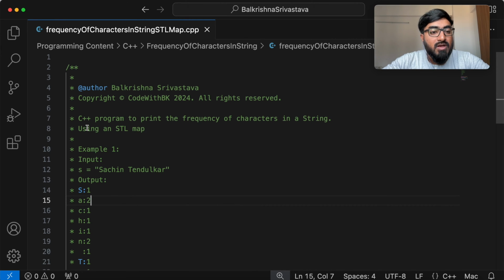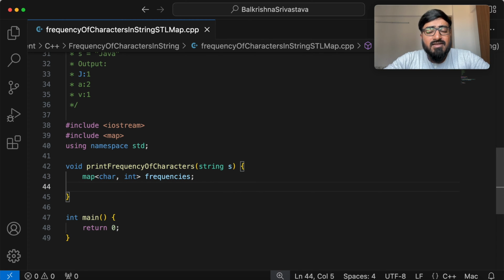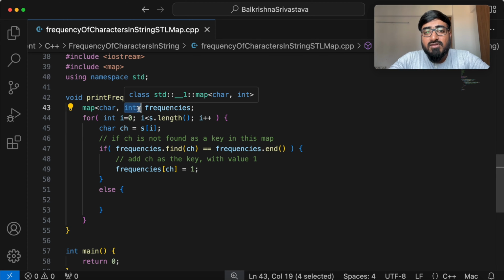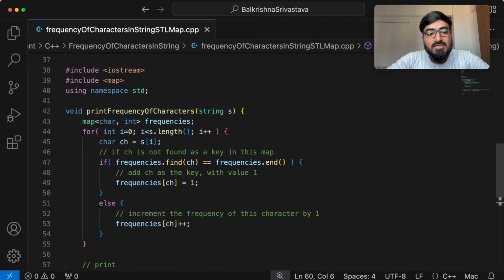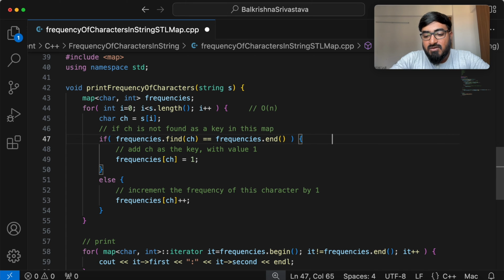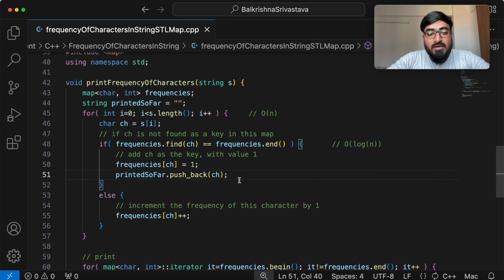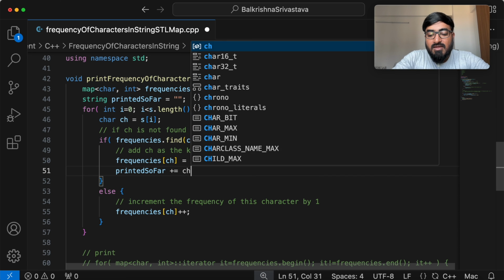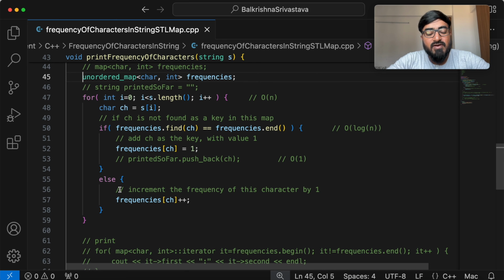C++ Program – Frequency of Characters in String using STL Map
In this video, we will write a *C++ Program to Find the Frequency of Characters in a String using STL Map* with a clear step-by-step explanation. This tutorial shows how to use the C++ Standard Template Library (STL) map container to efficiently count character occurrences.

In this video, you will:
- Learn how to *take a string input* in C++
- Use the *STL map container* to store character frequencies
- Implement logic with *loops and maps* to count occurrences
- Print the *frequency of each character* in a clean format
- Understand the advantage of *using STL containers in C++*
- Strengthen your skills in *string handling and STL usage*

- Beginners and intermediates learning *C++ programming*
- Students preparing for *assignments, competitive exams, or projects*
- Anyone looking to practice *STL map and string problems*
- Learners wanting to improve *problem-solving with STL in C++*

Using STL map for counting frequencies is not only efficient but also teaches you how to use one of the most powerful features of C++. This program will help you improve your understanding of *maps, iterators, and string manipulation* in C++.

By the end of this video, you will be confident in solving problems that require *counting occurrences using STL map* .